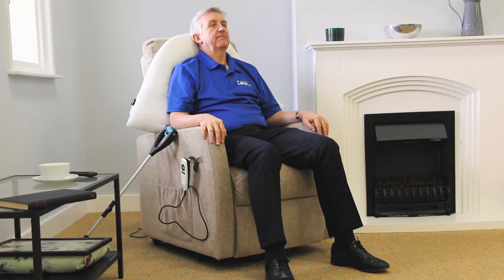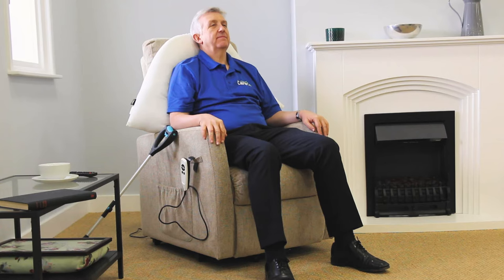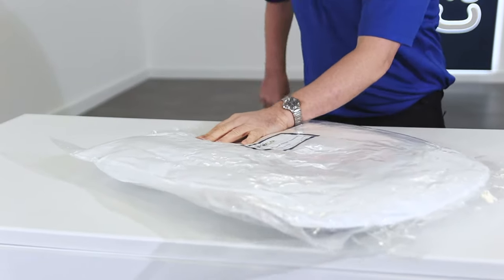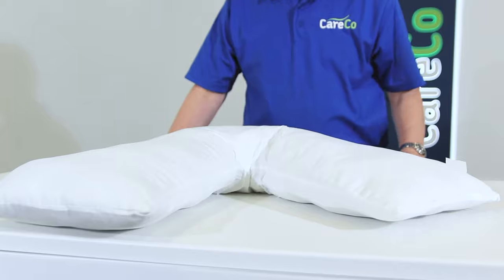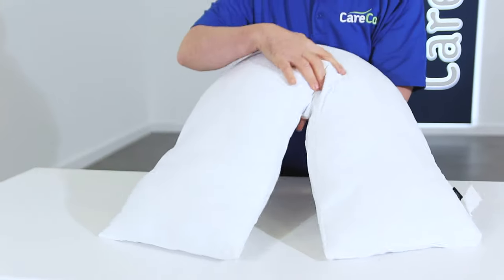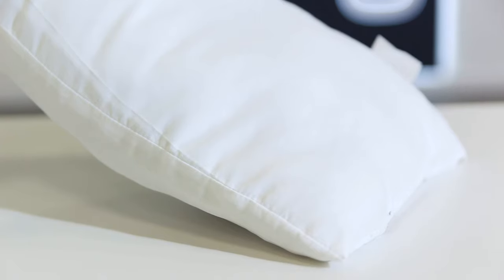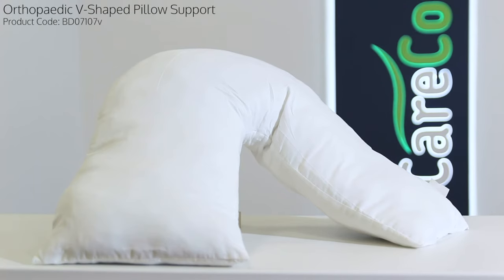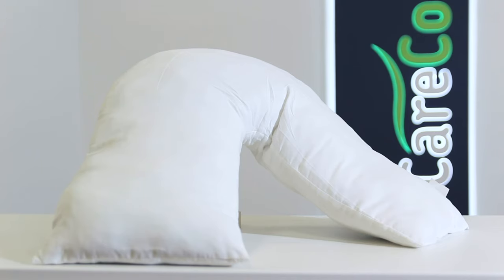Orthopaedic V-Shaped Pillow Support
This Orthopaedic V-Shaped Pillow offers excellent pressure relief when sitting or sleeping.